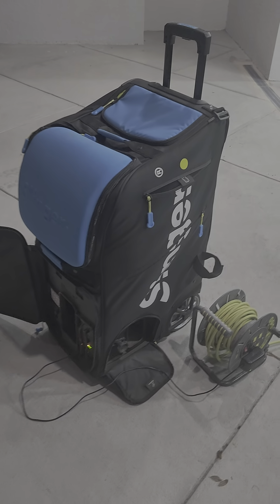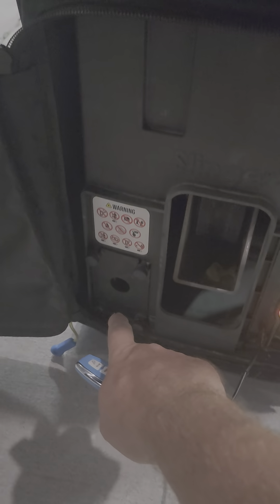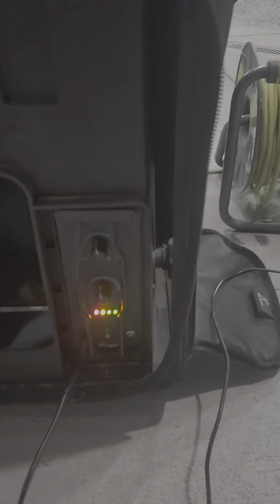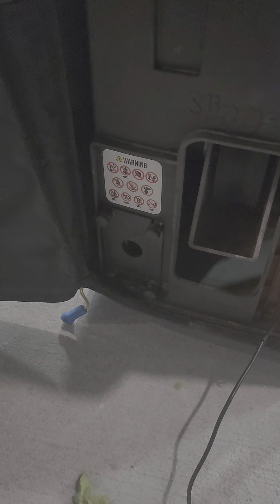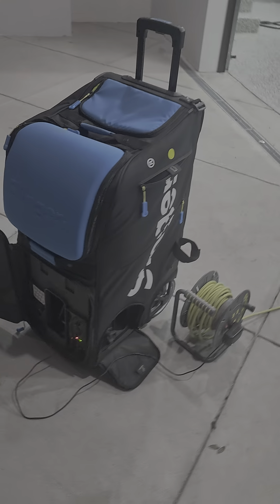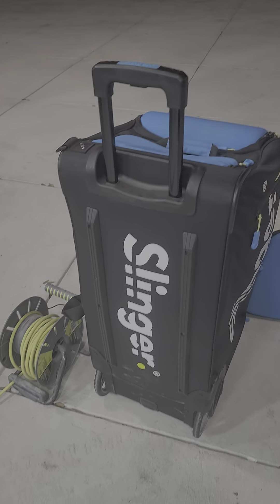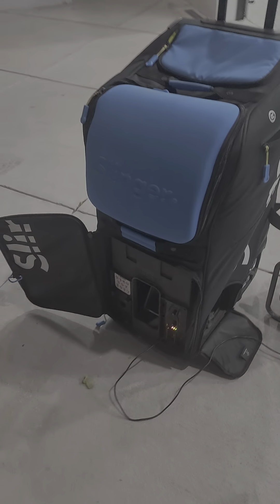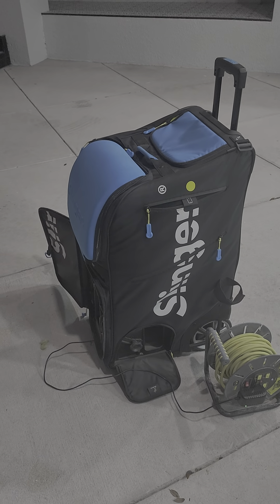Slinger Tennis Ball Machine Review battery issues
huge battery problems with Slinger ball machine bags. Get ready to pay $80 a year for a new battery that won't be in stock.